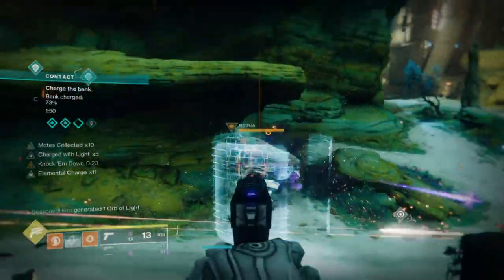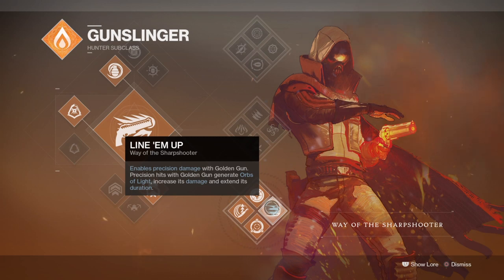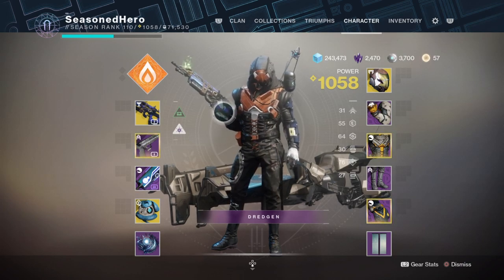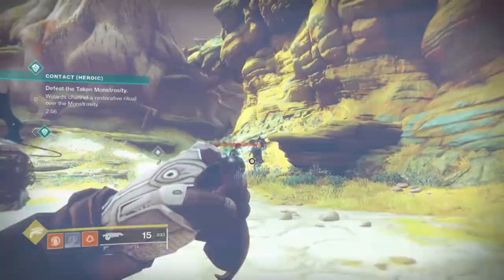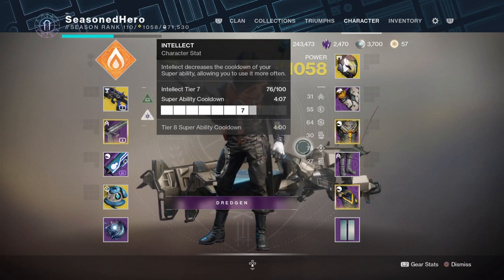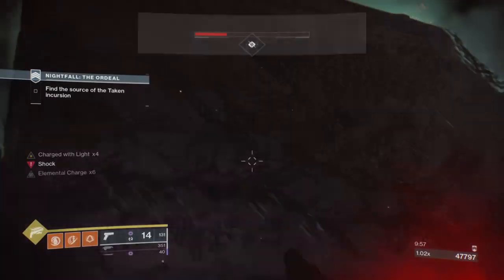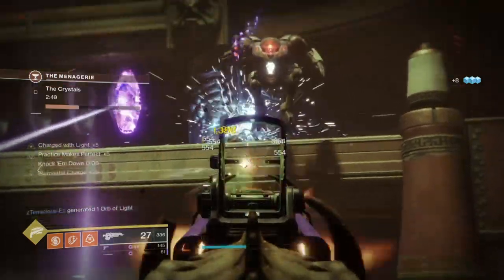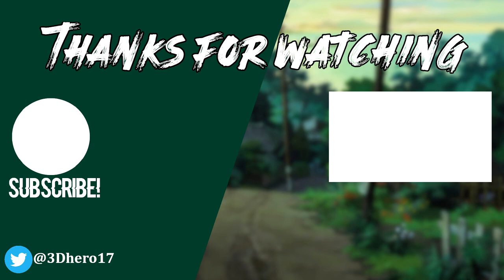Supercharged Celestial Nighthawk (200K SUPER REGEN NIGHTHAWK BUILD!) Hunter PvE Build - Destiny 2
So what do you get when you combine the Celestial Nighthawk, Way of the Sharpshooter, Bad Juju and Energy Converter mod? You get a easy 200k super damage build that currently can't be topped within the subclass but, with the added bonus of having your super much much more up and earlier thanks to the fantastic energy converter mod and charged with light mods to pull this off.

Its a common build with the added essential of uterlising the energy converter mod to make your DPS life a lot more. intresting.

Enjoy :D